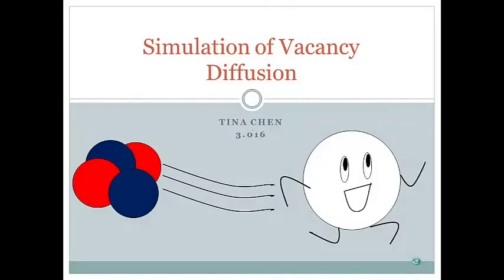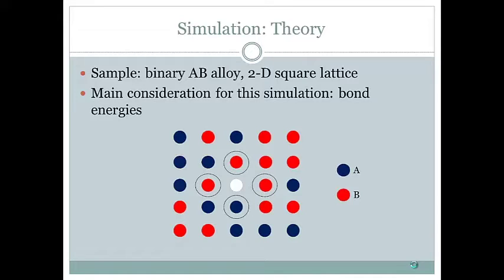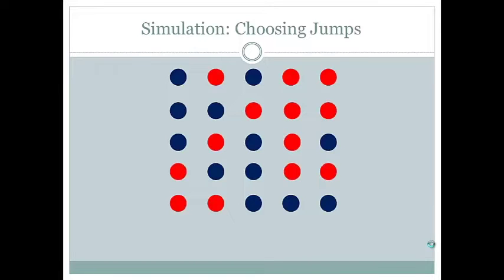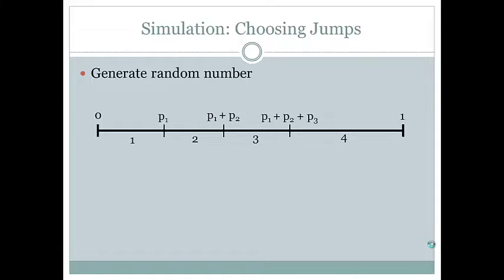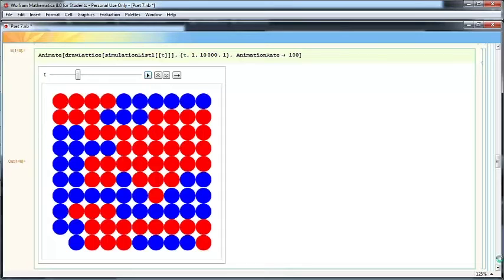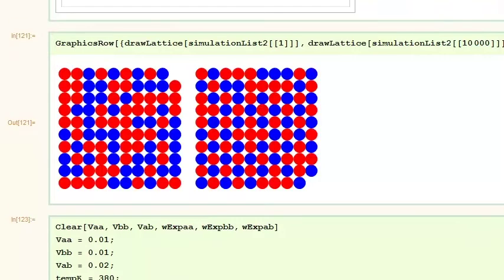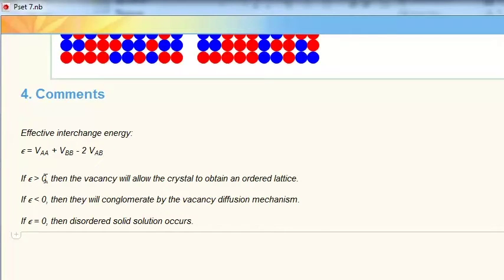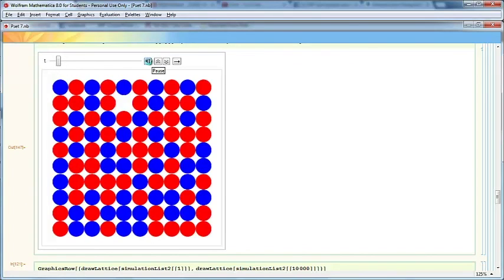Student Video: Simulation of Vacancy Diffusion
Explores the effect of bond energies on vacancy diffusion using a Mathematica simulation.